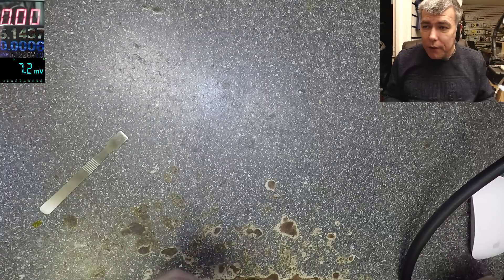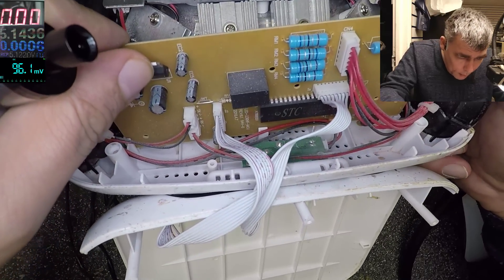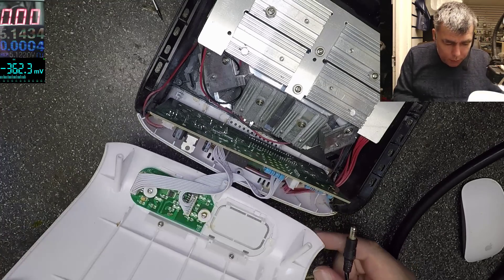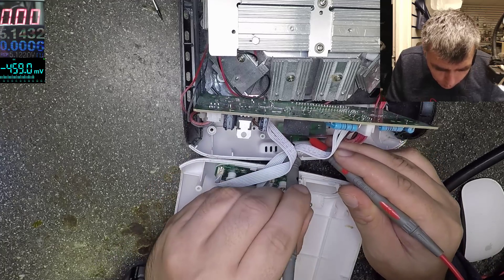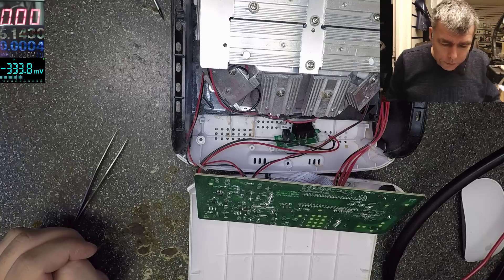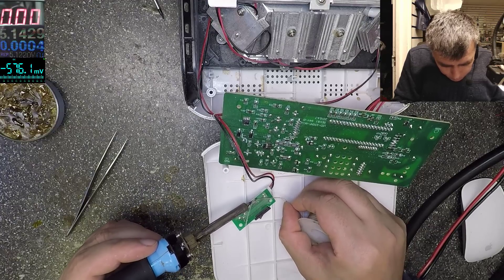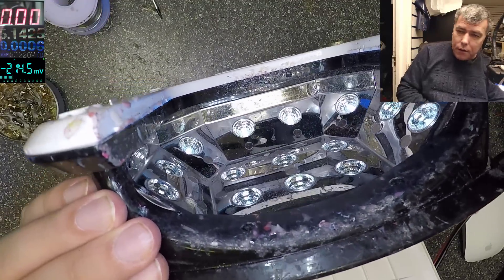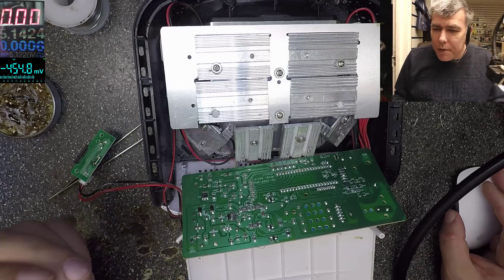Magnetic LED-230hf UV light repair